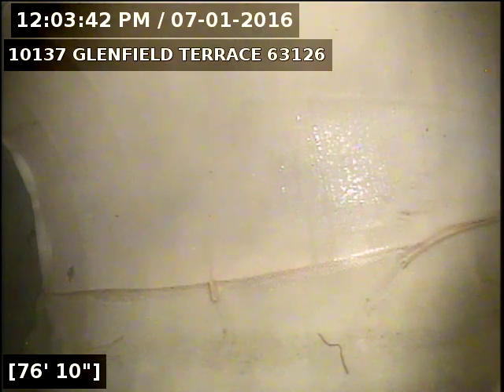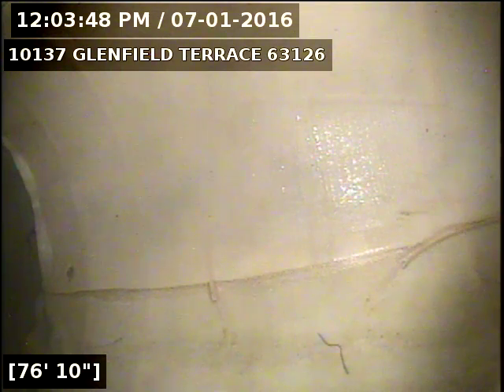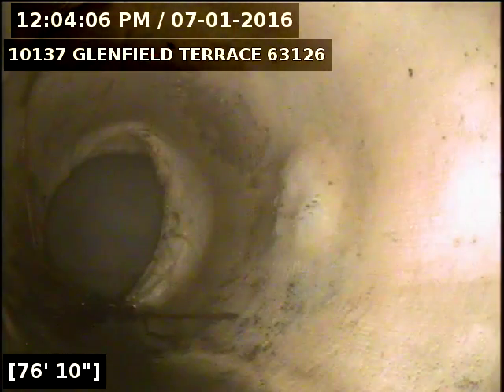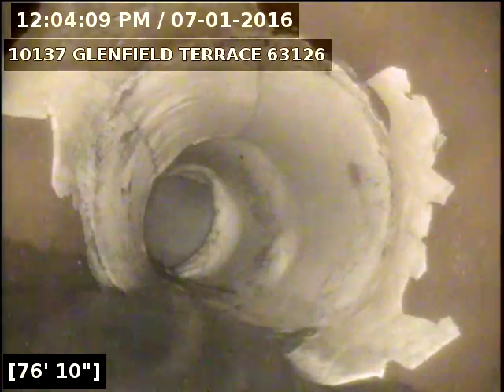10137 GLENFIELD TERRACE 63126 PART 2